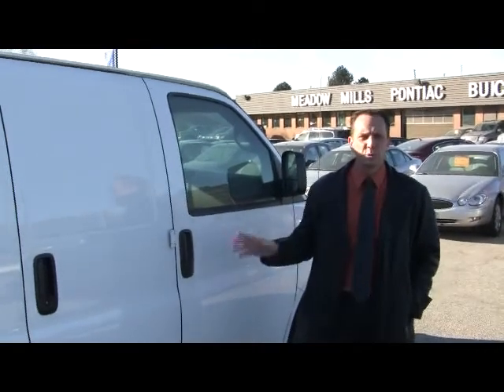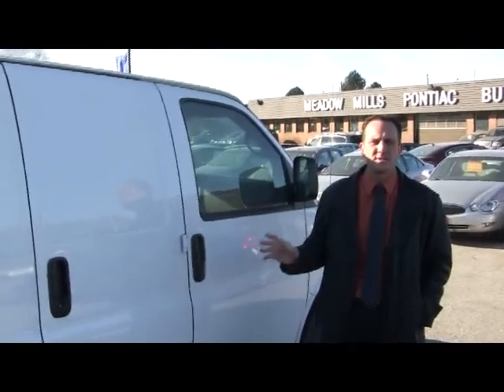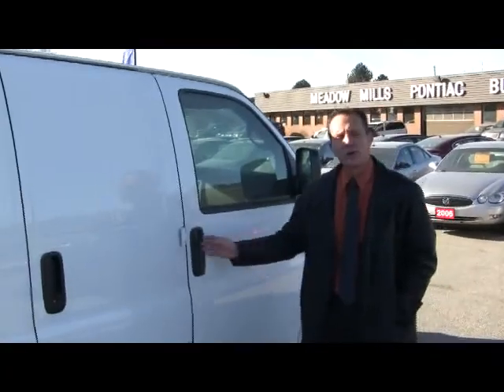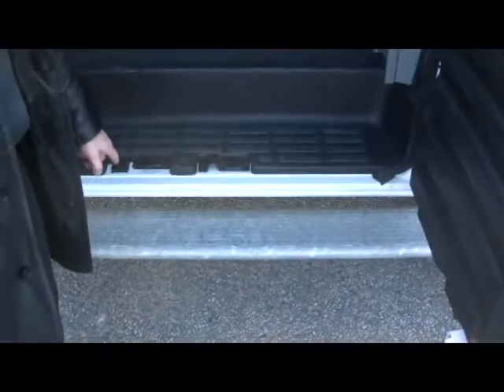For Sale 2008 GMC Savannah Van at Addison's Meadow Mills Pontiac Buick GMC in Mississauga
Watch the video on the 2008 GMC Savannah Van at Meadow Mills Pontiac Buick GMC in Mississauga Oakville Brampton Milton Toronto Hamilton and discover why we are mississauga's GMC Savannah Van super store.We have many used vehicles for sale